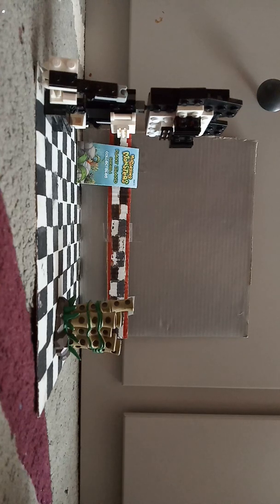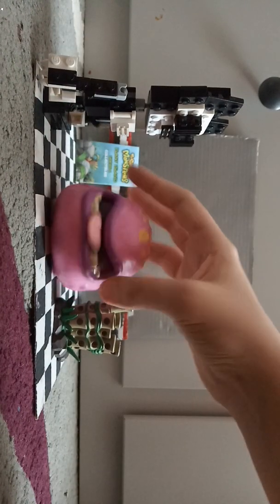27th unboxing video (My Singing Monsters Series 1: Maw)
Today's unboxing Is My Singing Monsters Series 1 Maw! Enjoy ;-)